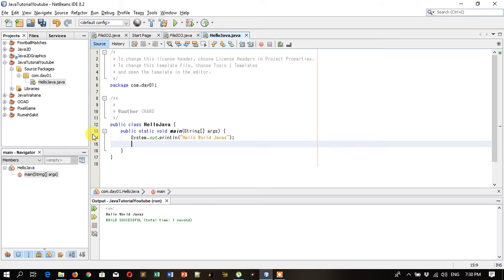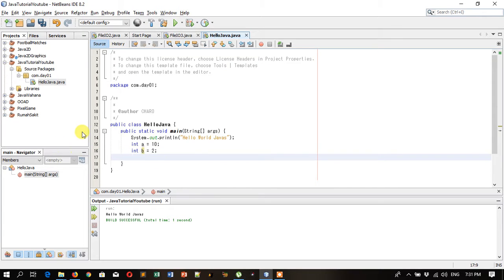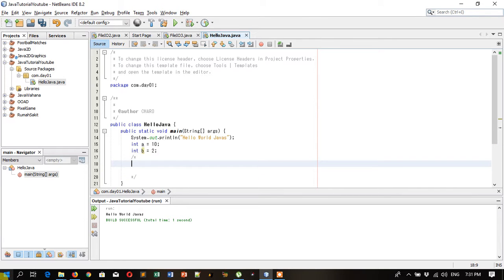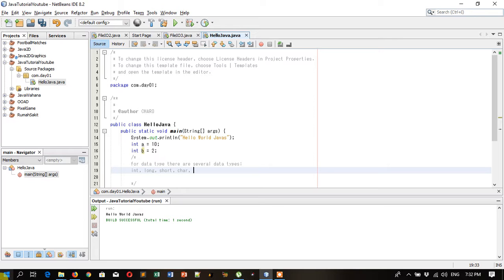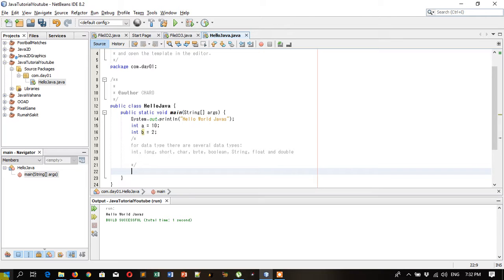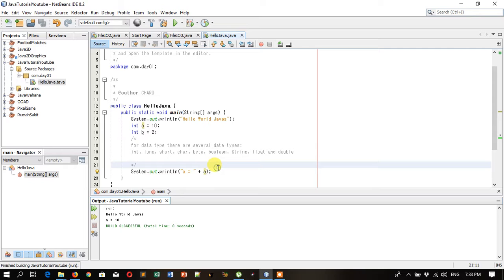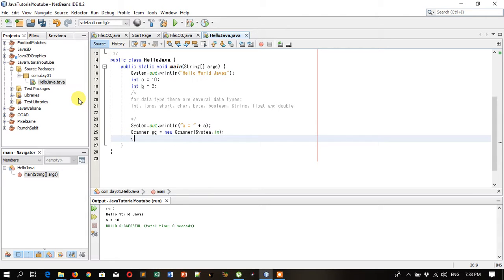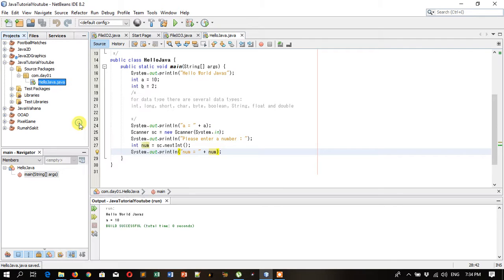Java Tutorial Lesson 02 Variables and Console Input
Short video how to get started on variables and console input using java programming language